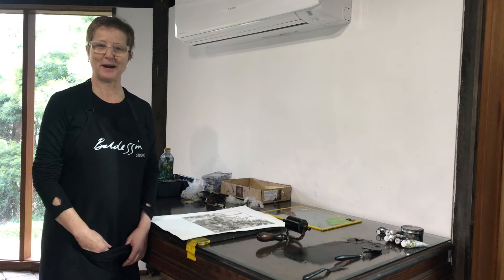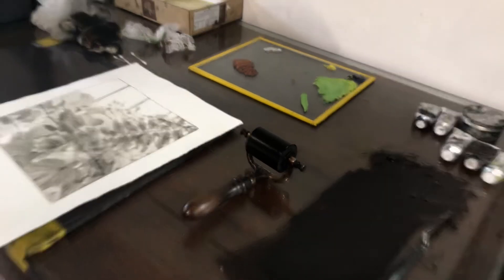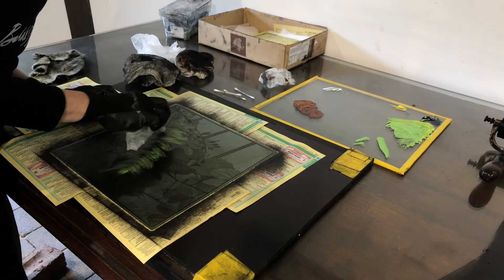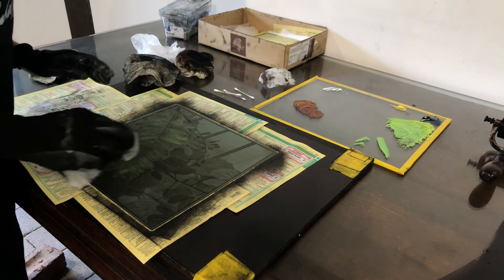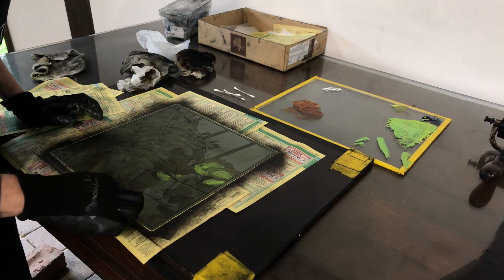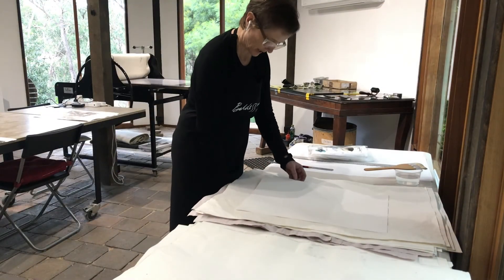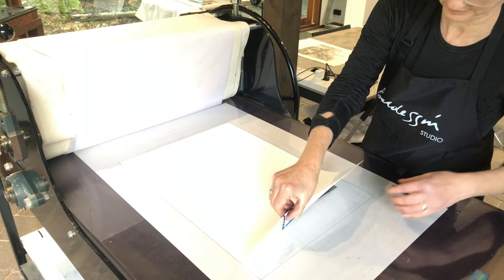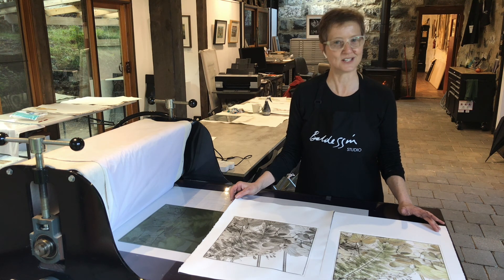2 Printmaking Demo Silvi Glattauer